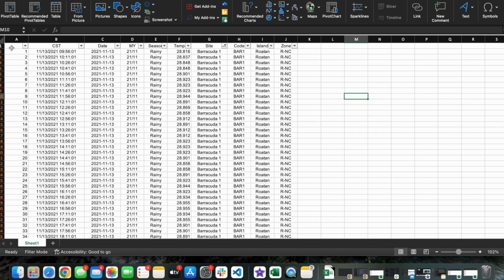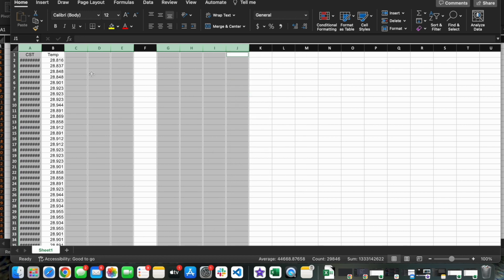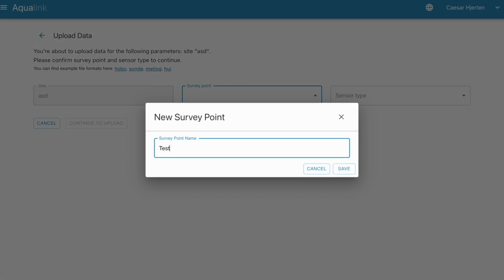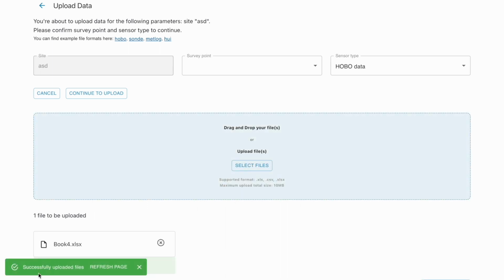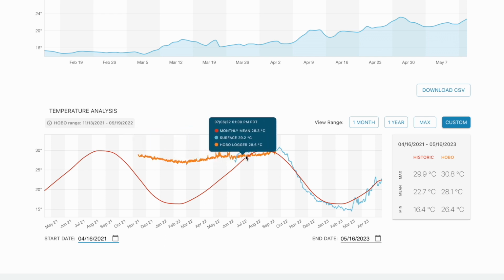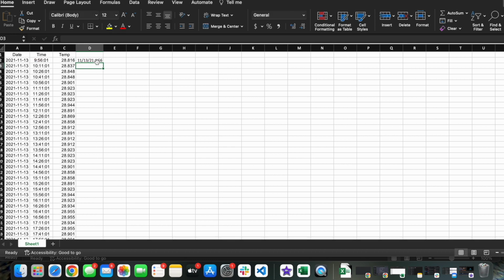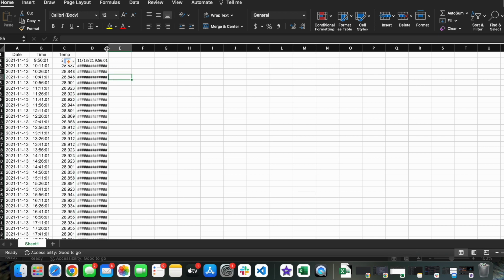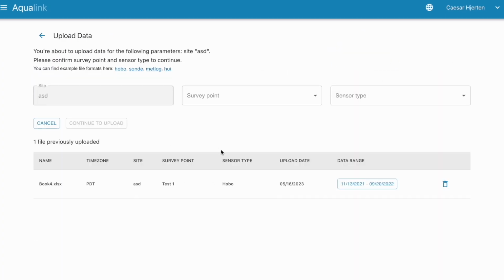How to upload temperature data from HOBO loggers.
This video is a tutorial on how to upload temperature data to Aqualink.

When uploading temperature data to Aqualink, please use the "HOBO data" sensor type. If you are using a HOBO temperature logger, you can upload the raw data file. If you're using any other type of temperature logger, add a column for time and date and another column for temperature.